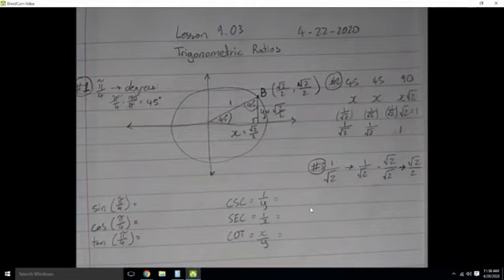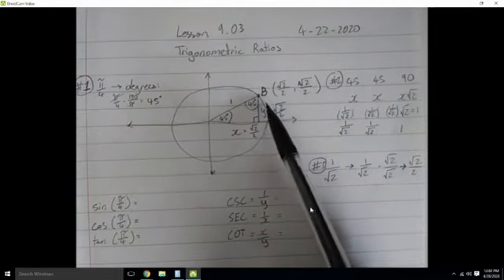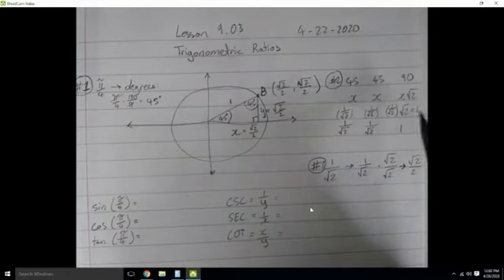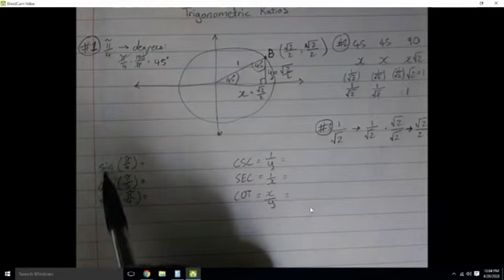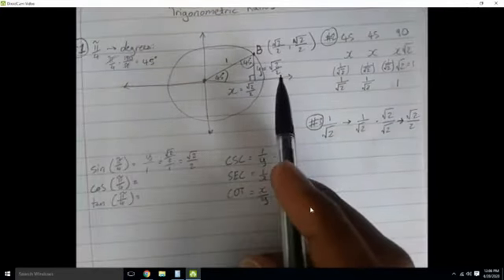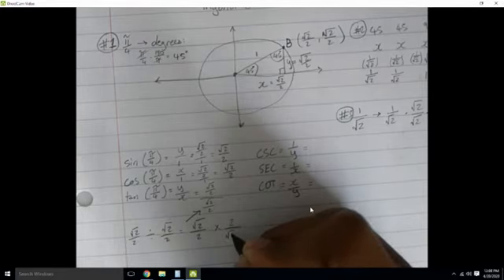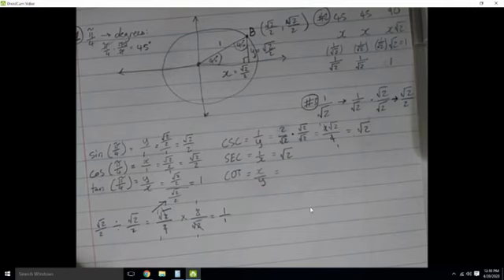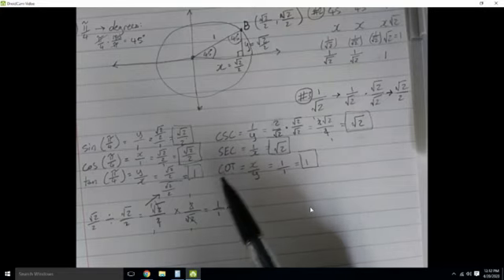Lesson 9.03: Trig Ratios